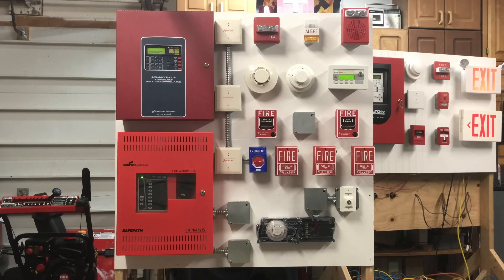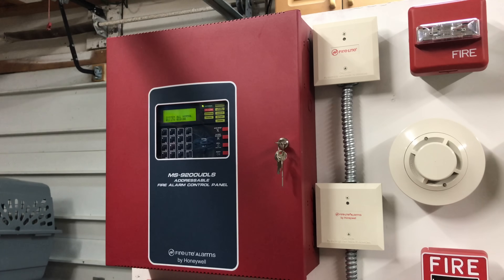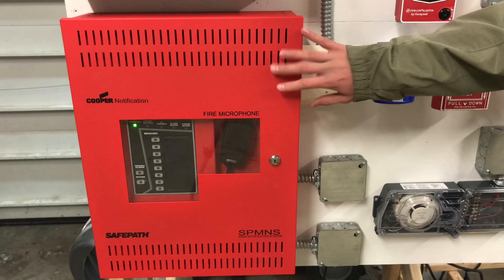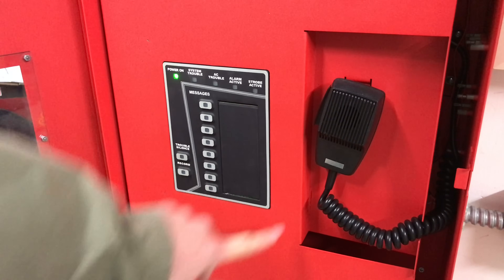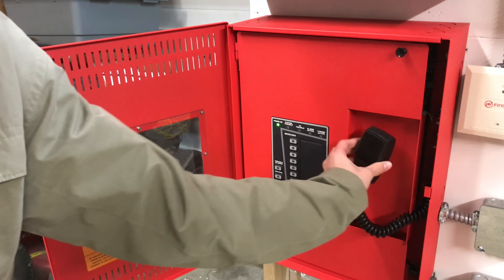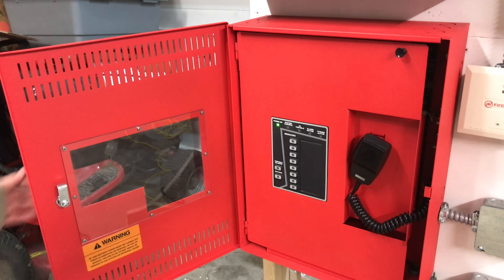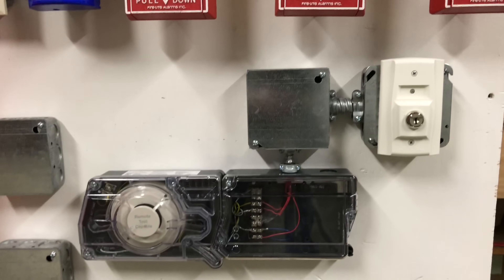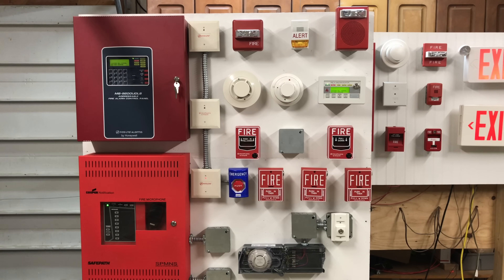NEW Fire-Lite & Wheelock Voice Evac System Overview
Here, I go over almost every part to this system and talk about how it is being used.

Here, I sometimes sell alarms seen in my videos: http

Thanks! :D

12/29/2020 UPDATE